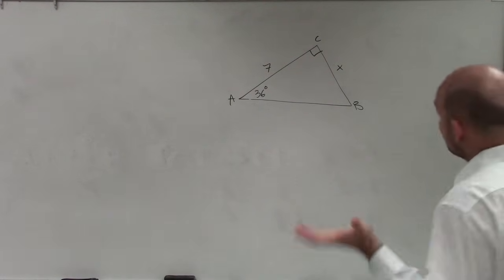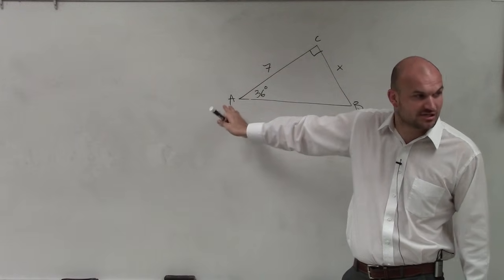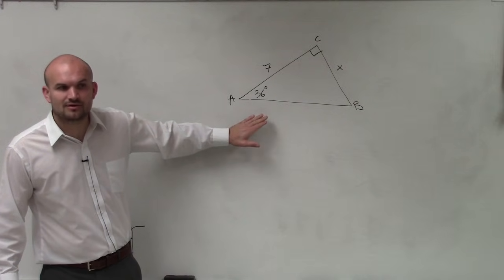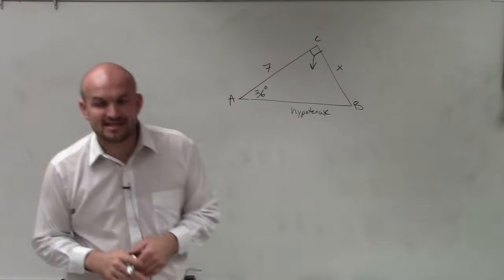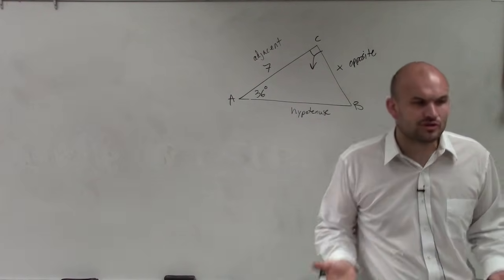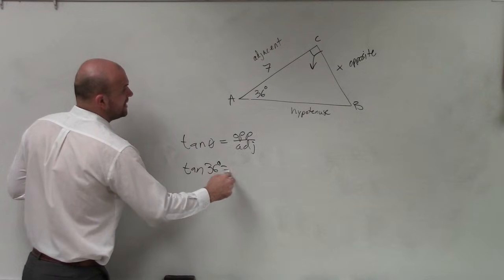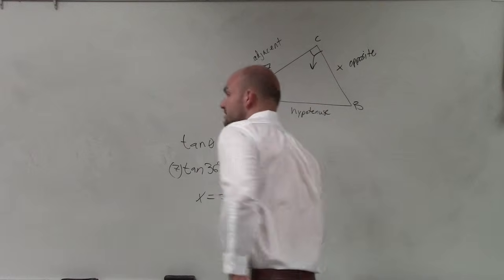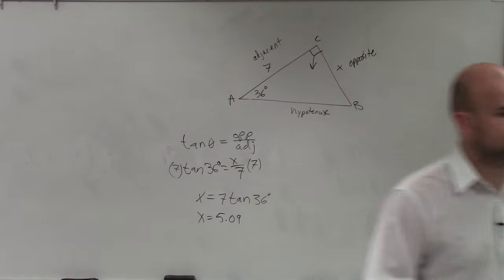How to use the tangent function to find the missing opposite side of a triangle